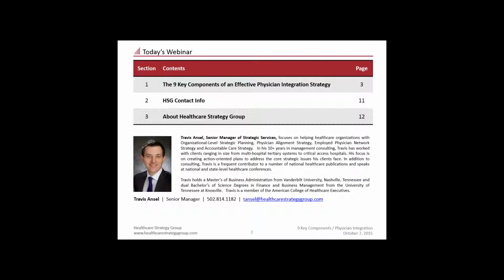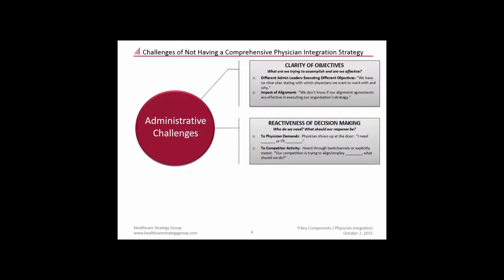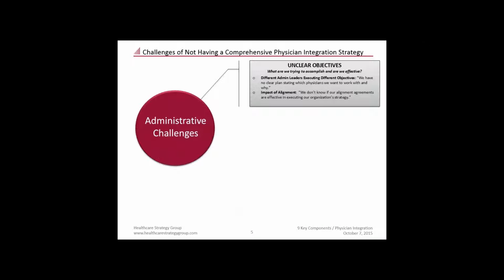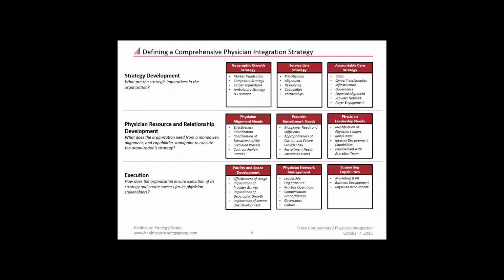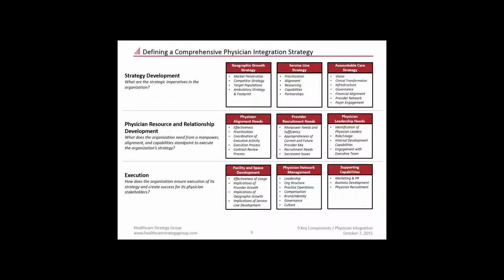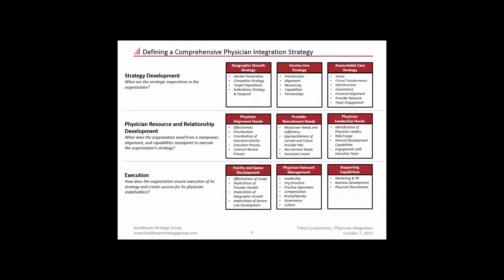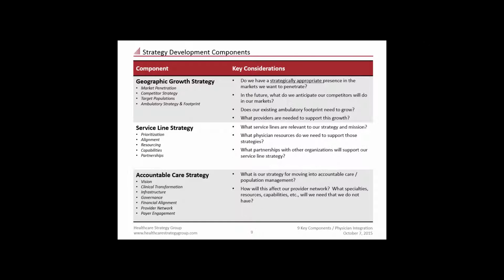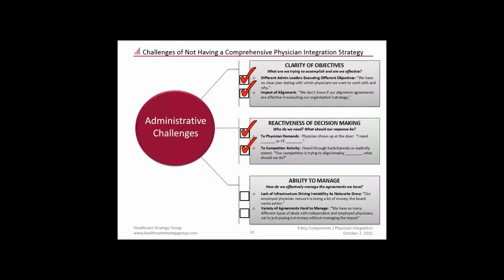The 9 Key Components of an Effective Physician Integration Strategy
What makes a physician strategy successful – and what makes it fail? The biggest reason plans fail is that they don’t define how the organization will not only Develop physician relationships, but Implement and Manage them.

During this 30-minute webinar, Senior Manager Travis Ansel:

• Revealed the nine key components of an effective physician strategy
• Demonstrated how to identify the gaps in your organization’s current approach to physician strategy
• Illustrated how to structure your physician integration plan to ensure it’s both comprehensive and doable.